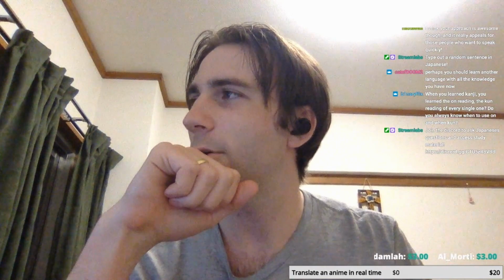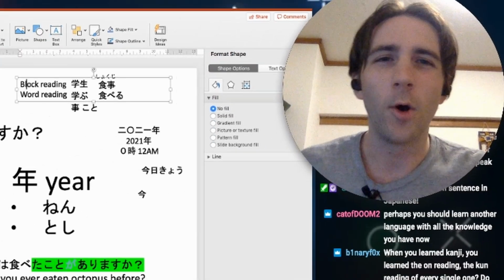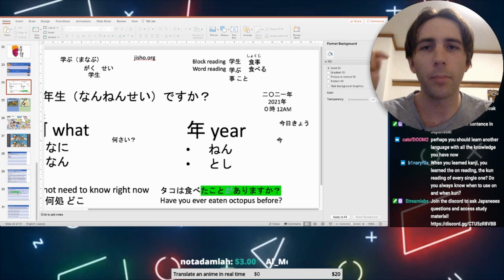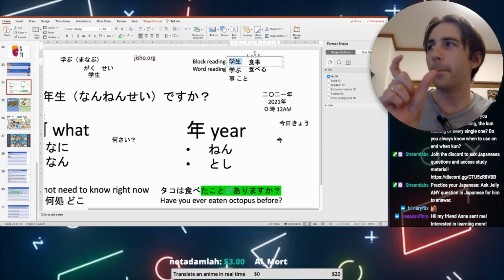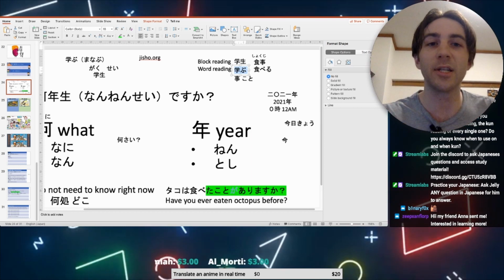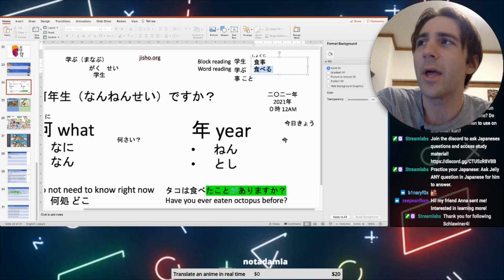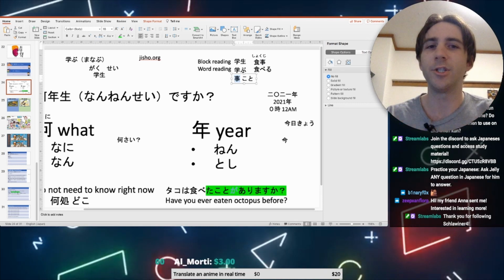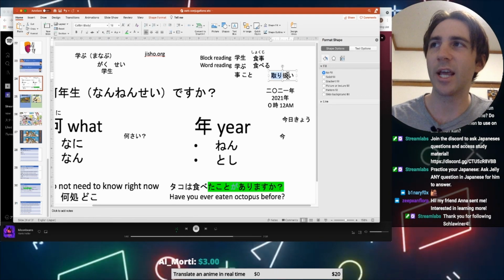Onyomi vs. Kunyomi (2 Ways to Read Kanji)